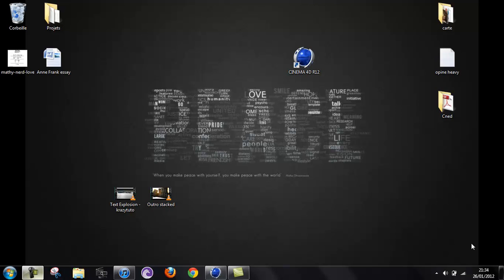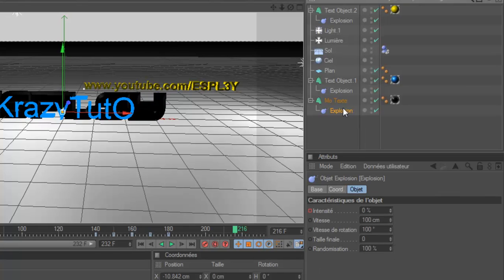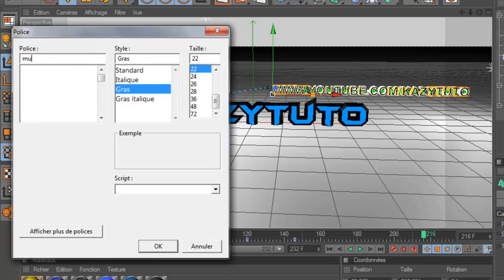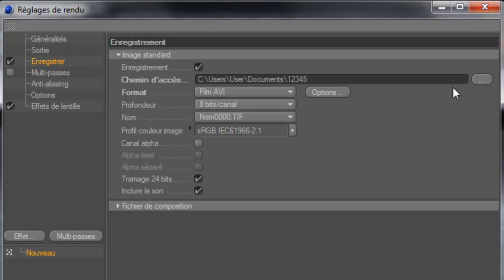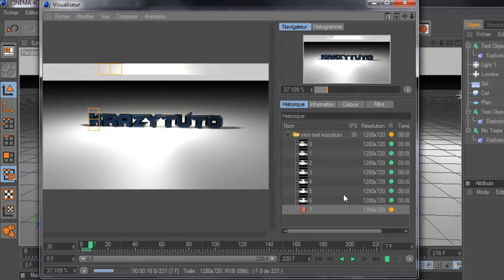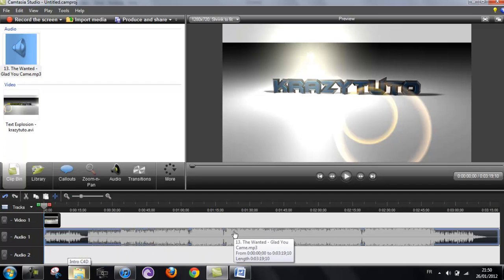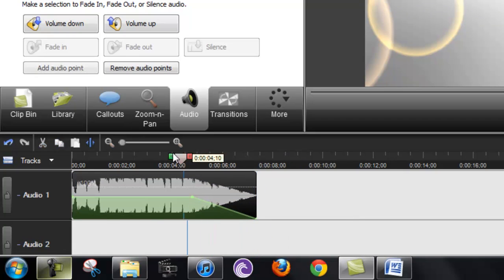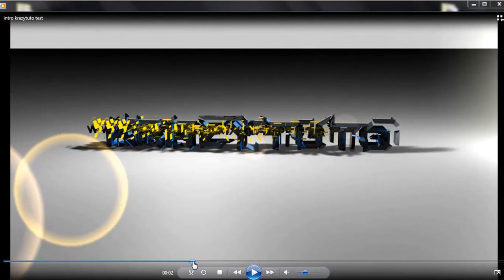How to Render and Use Cinema 4D Templates!